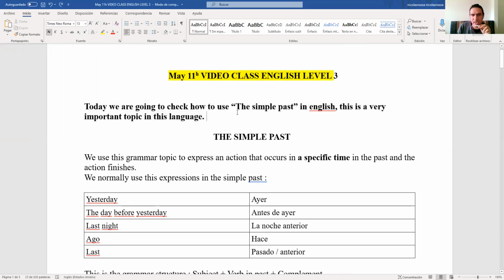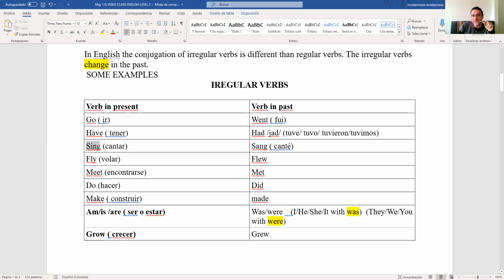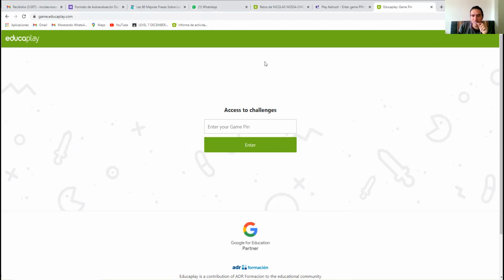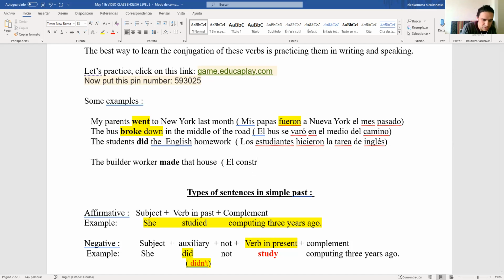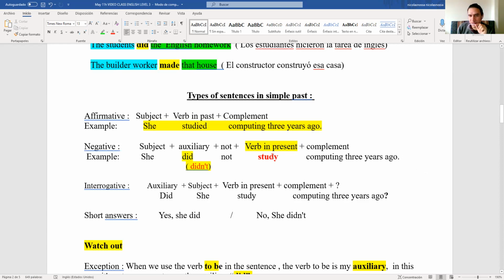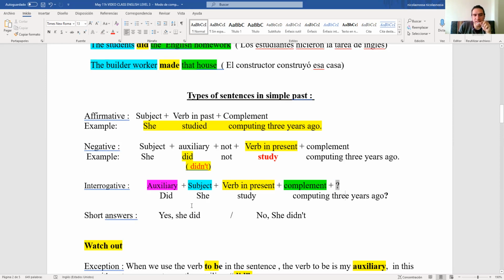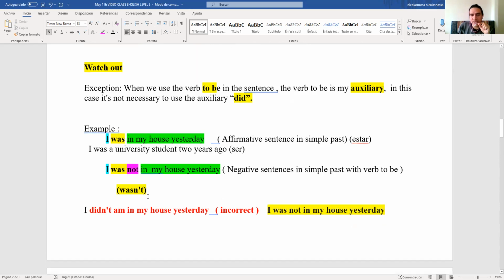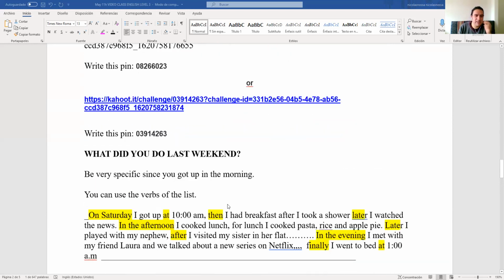ENGLISH LEVEL 3 CLASS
SIMPLE PAST / IRREGULAR VERBS